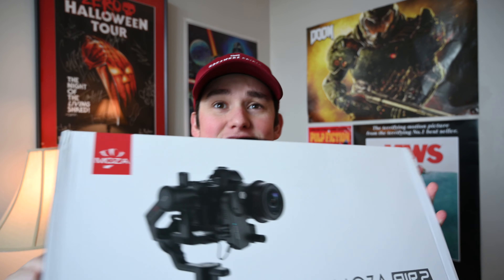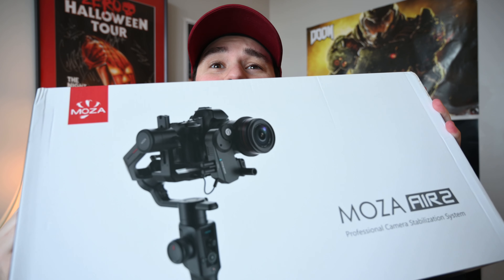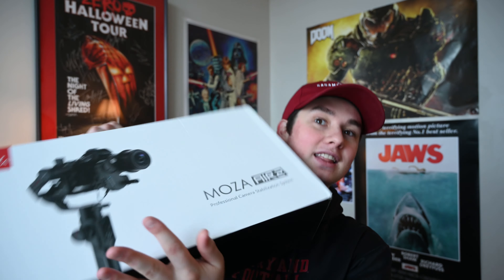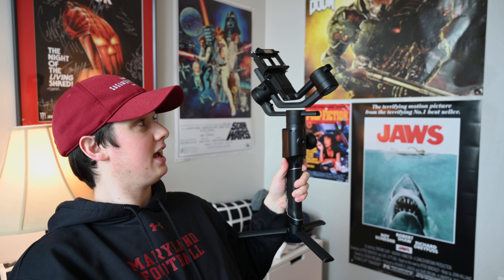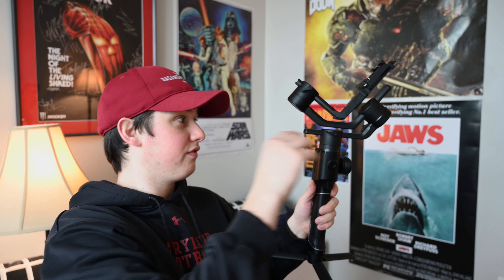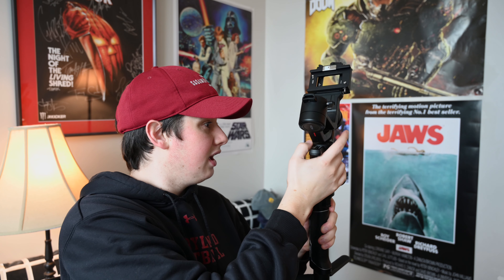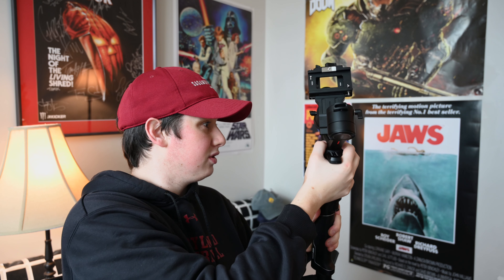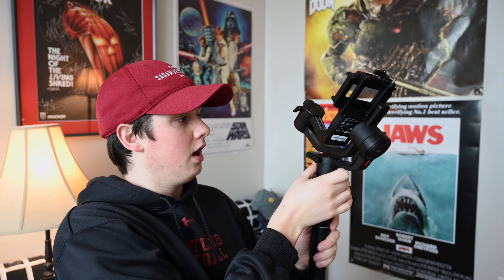Nikon Z6 on Moza Air 2: First look!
Moza Air 2